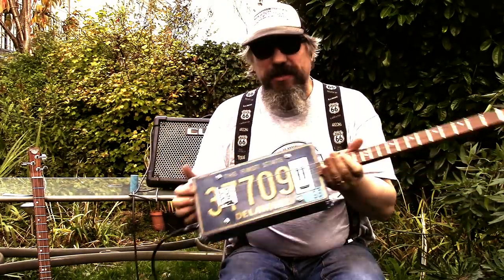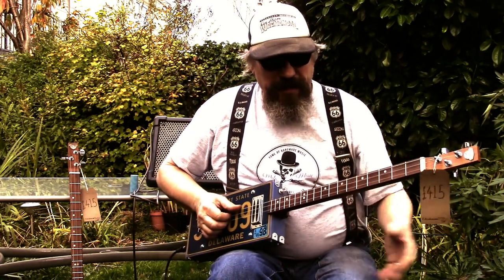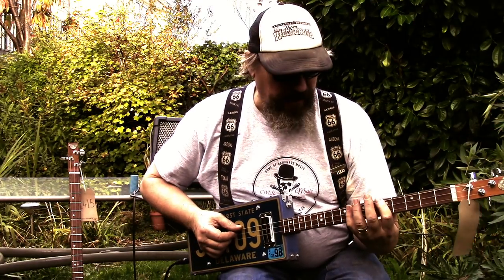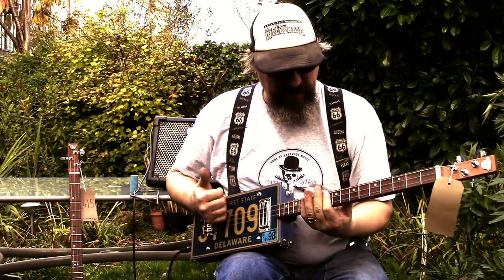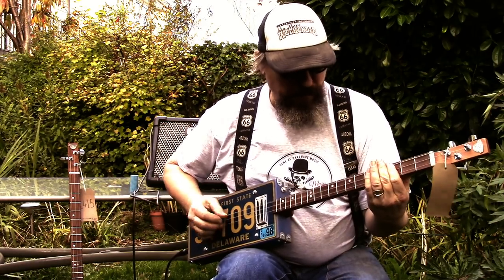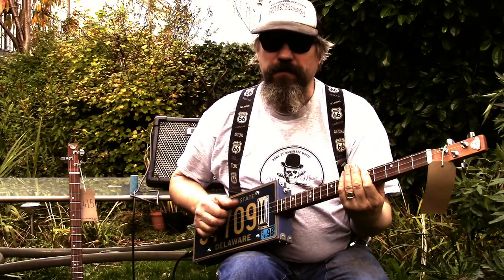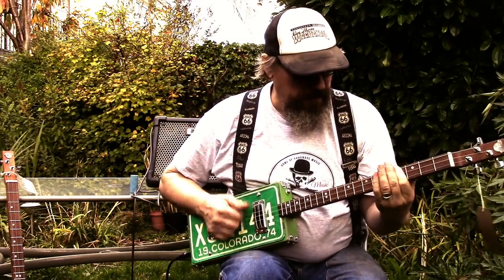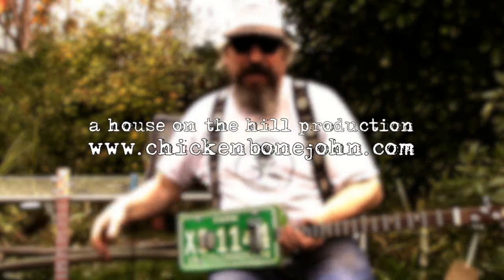ZZ Top's Sharp Dressed Man played on 3 string Licence Plate Guitar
Here's quick demo of a couple of new 3 string guitars. I'm playing the basics of ZZ Top's "Sharp Dressed Man". The guitar is tuned in GDG, so at the 5th fret this will be in the key of C. It's a bit of a stretch with the little finger, but if you use shorter scale guitar, or move everything up the neck by two frets (or more) it will be easier, but remember it won't be an open chord in the last part,  you'll have to barre all the chords.